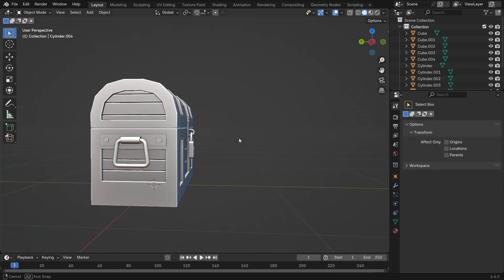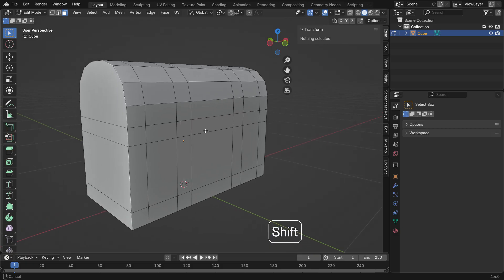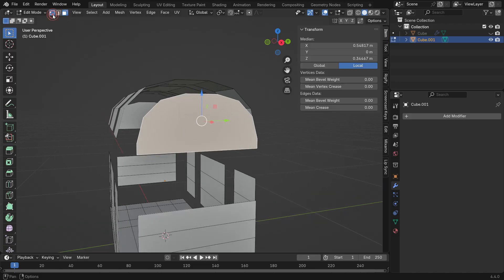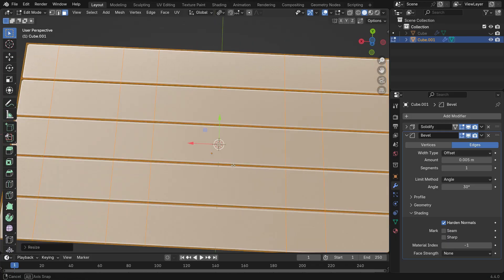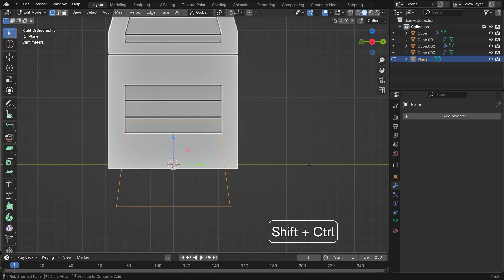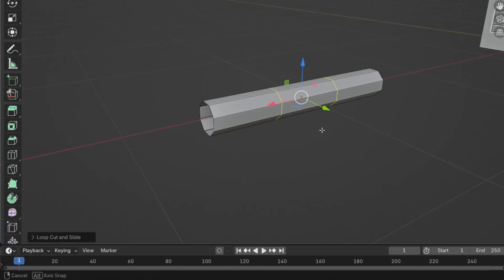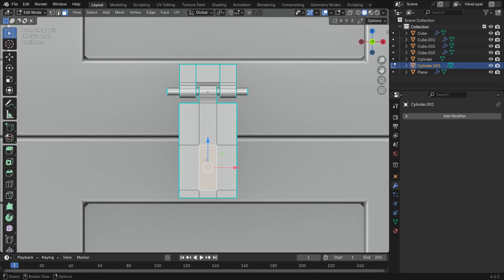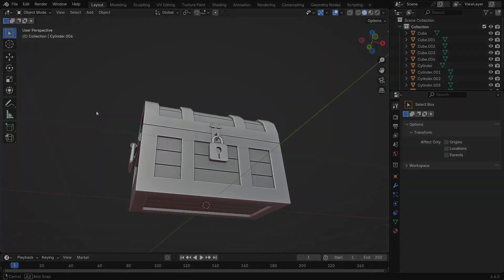Blender 4.4 Treasure Chest Modeling Tutorial – Complete Guide for Beginners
In this tutorial, learn how to model a treasure chest game asset from scratch! In this beginner-friendly tutorial, we’ll go step by step through the entire process along step by step tutorial and enhance your 3d modeling skills and create a unique 3d design. From basic box modeling to adding solidify and bevel modifiers, hinges, handles, and even a locking mechanism!

00:00 Intro
00:19 Modeling The Chest
10:25 Modeling The Chest Handles
13:01 Modeling The Chest Hinges
15:36 Modeling The Lock Mechanism
18:45 Fixing Shading Issues